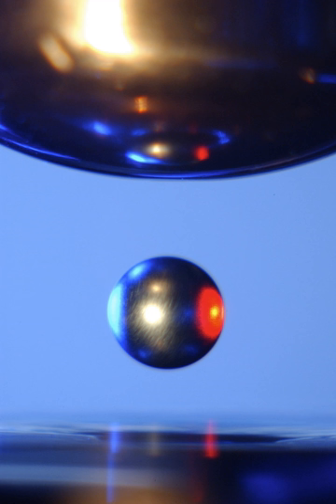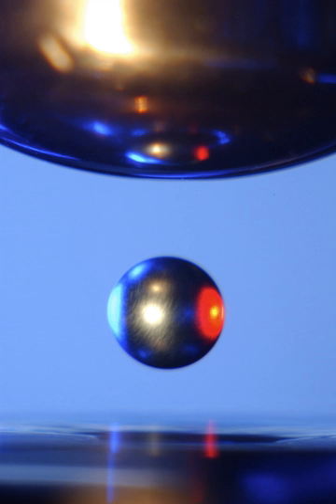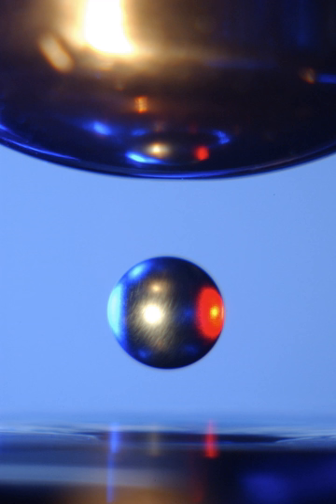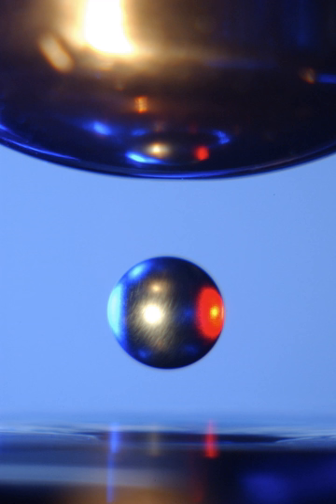Electrostatic levitation | Wikipedia audio article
00:00:48 1 Earnshaw's theorem
00:02:02 2 Levitation
00:03:13 3 See also

- Socrates

SUMMARY
Electrostatic levitation is the process of using an electric field to levitate a charged object and counteract the effects of gravity.  It was used, for instance, in Robert Millikan's oil drop experiment and is used to suspend the gyroscopes in Gravity Probe B during launch.
Due to Earnshaw's theorem no static arrangement of classical electrostatic fields can be used to stably levitate a point charge. There is an equilibrium point where the two fields cancel, but it is an unstable equilibrium. By using feedback techniques it is possible to adjust the charges to achieve a quasi static levitation.